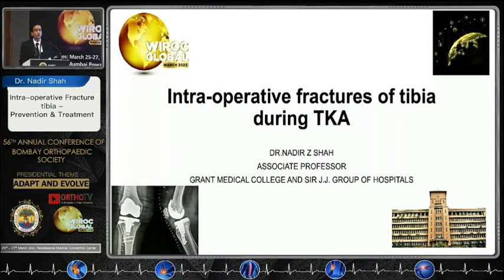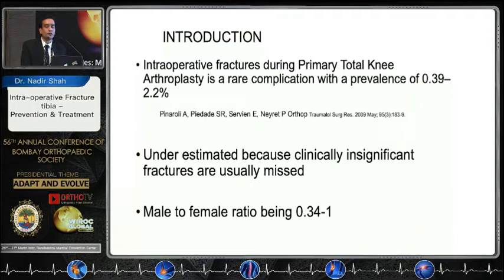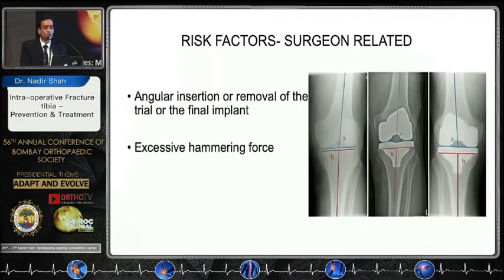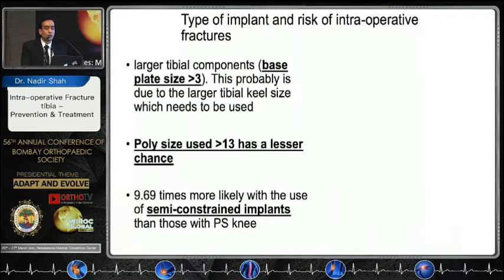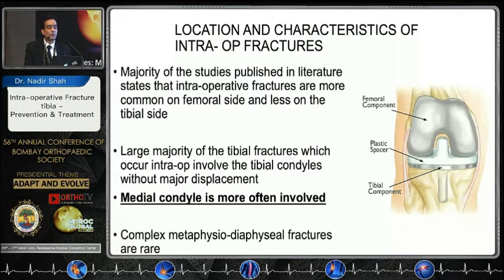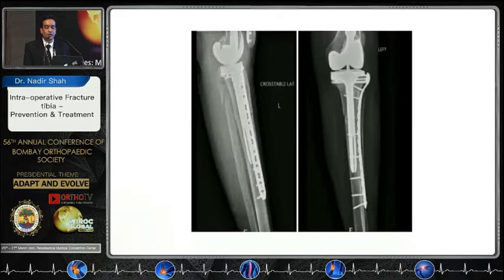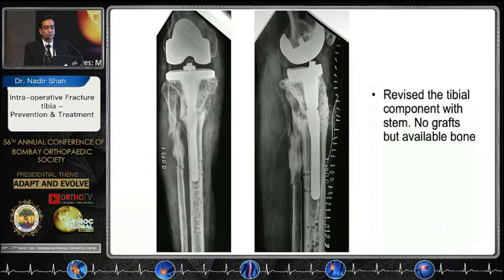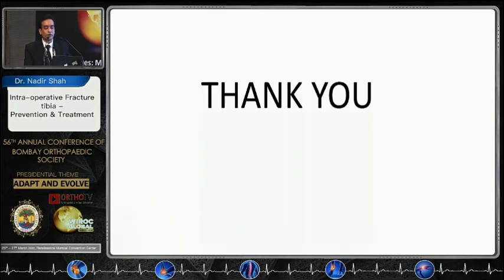PERIPROSTHETIC FRACTURE AROUNDKNEe - Intra-operative Fracture tibia - Dr Nadir Shah